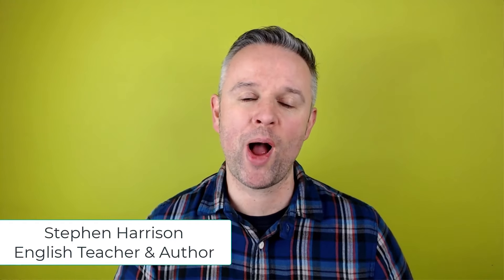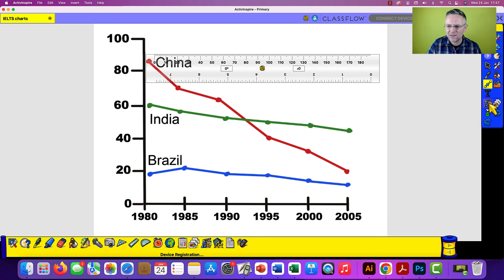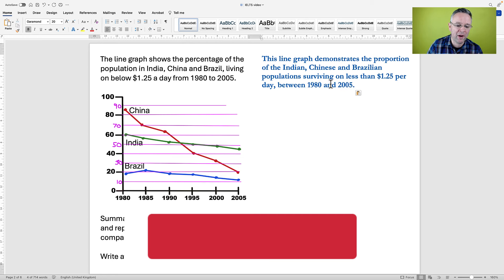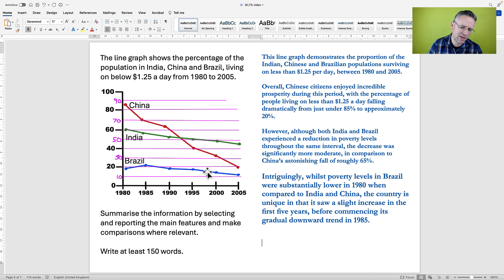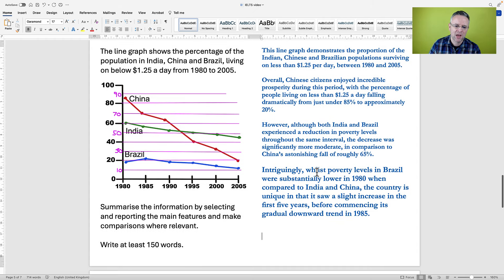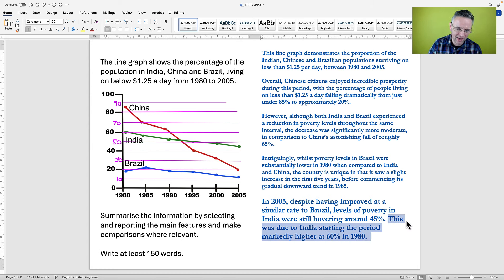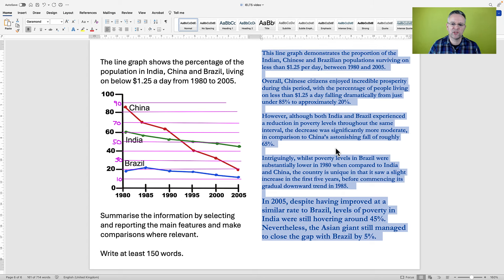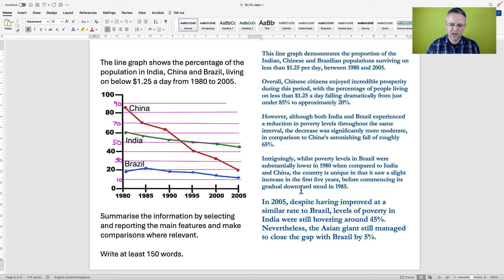IELTS Academic Writing Task 1 | Band 9 | Line Graph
In this video, I demonstrate a Band 9 answer to the IELTS Academic Writing Task 1. I explain how to structure the answer and test techniques e.g. synonyms, focusing on the main features etc.